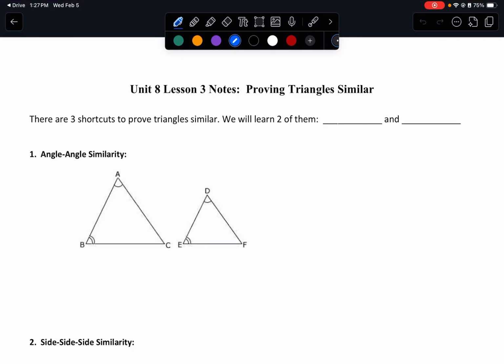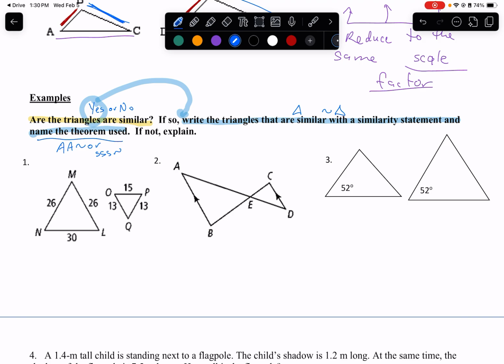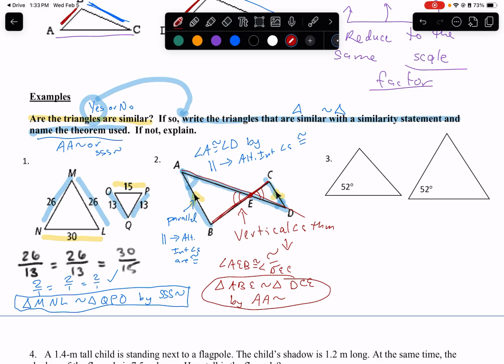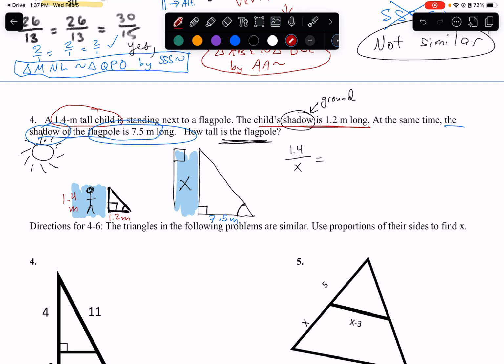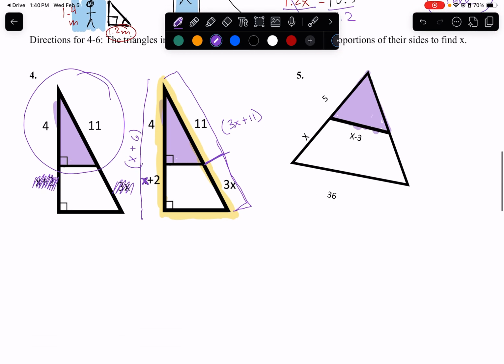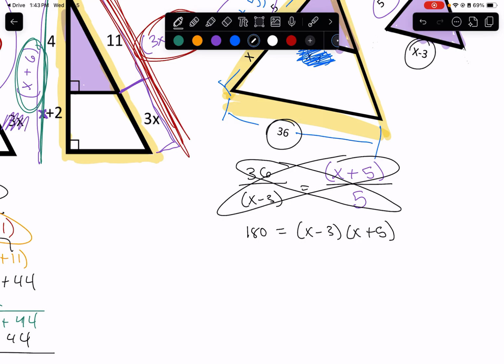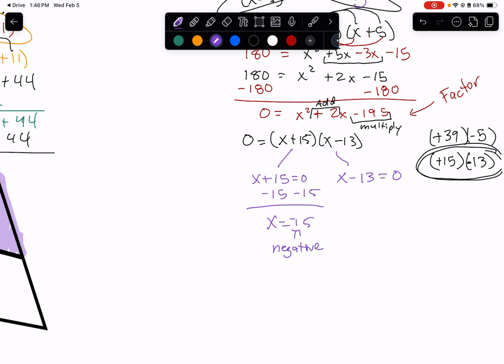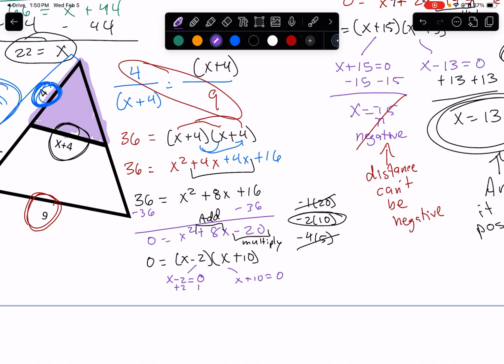8-3 Triangle Similarity Theorems